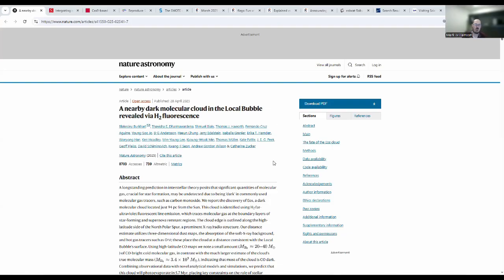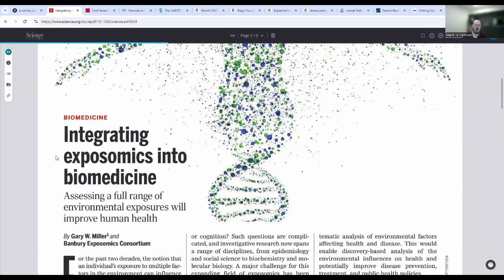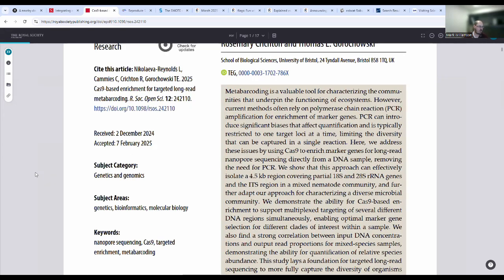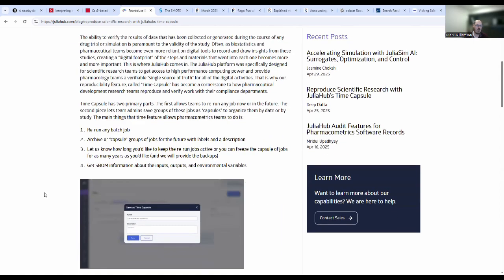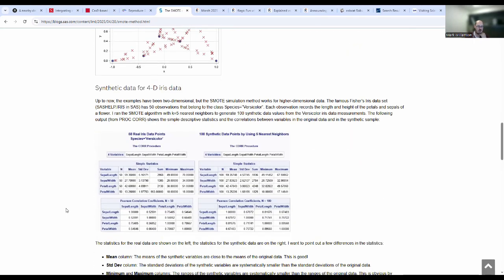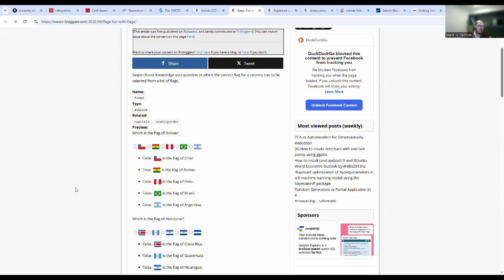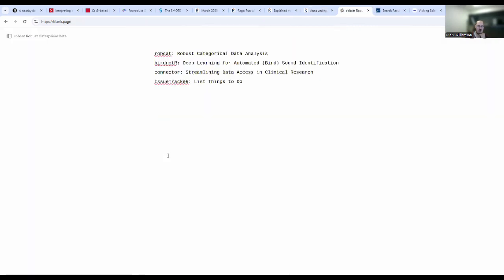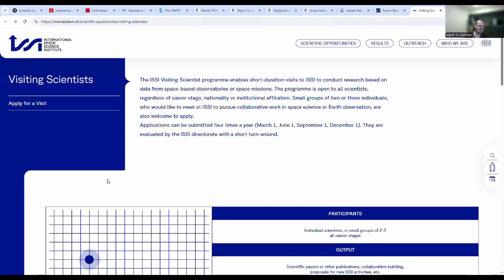Detection, Detection, Detection (Science Research Weekly)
Science Research Weekly Season 4: Episode 17

Get ready for the Eos dark molecular cloud, integrating exposomics into biomedicine, Cas9 for metabarcoding, time capsules in JuliaHub, the Top 40 New CRAN Packages for March 2025, and a grand on  Exponentiating Mathematics.  This episode covers material from April 25th to May 1st.  Science On.

References:
A nearby dark molecular cloud in the Local Bubble revealed via H2 fluorescence
Integrating exposomics into biomedicine
Cas9-based enrichment for targeted long-read metabarcoding
Reproduce Scientific Research with JuliaHub’s Time Capsule
The SMOTE method for generating synthetic data
March 2025 Top 40 New CRAN Packages
flags: Fun with Flags
Explained vs. Predictive Power: R², Adjusted R², and Beyond
Announcing… schematic
DOD: Exponentiating Mathematics (expMath)
International Space Science Institute Visting Scientists

R Packages:
robcat: Robust Categorical Data Analysis
birdnetR: Deep Learning for Automated (Bird) Sound Identification
connector: Streamlining Data Access in Clinical Research
IssueTrackeR: List Things to Do